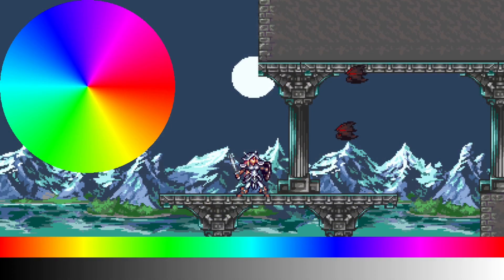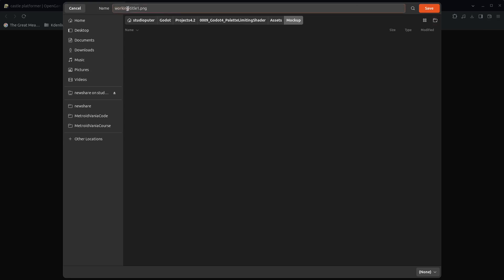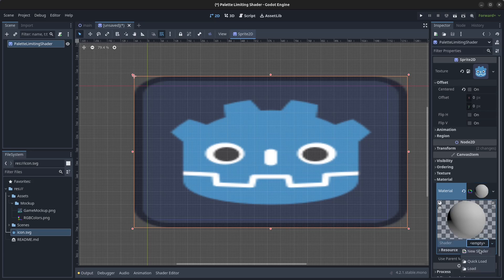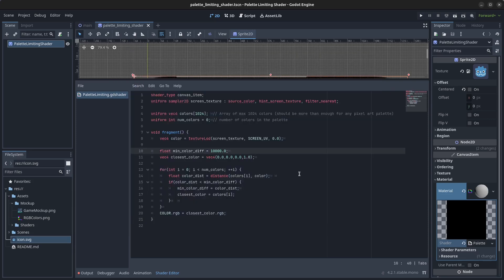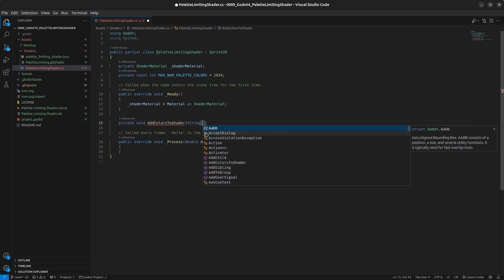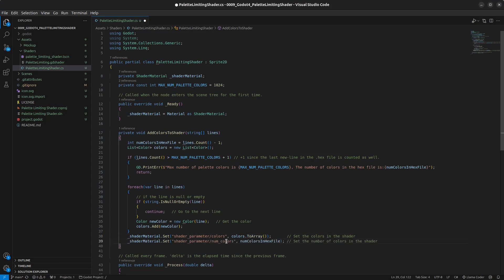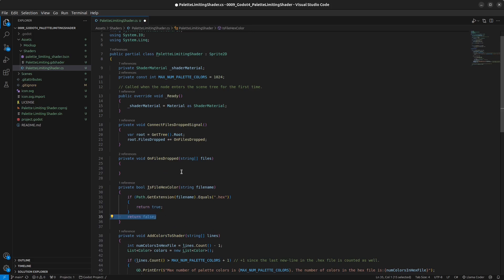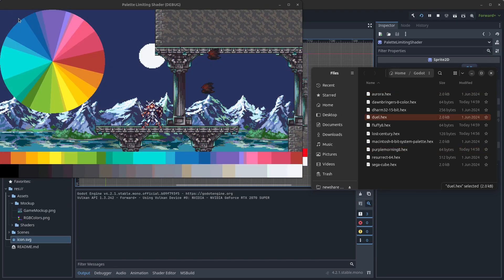Godot 4, C# Tutorial - Palette Limiting Shader | Limit Colors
In this Godot 4.2 tutorial, I will show you how to create a palette limiting shader, that can easily can load any .hex palette from lospec.com by simply dragging and dropping the .hex file in the game window.